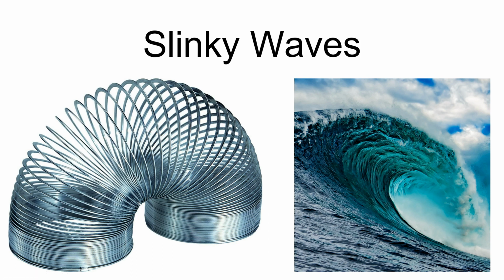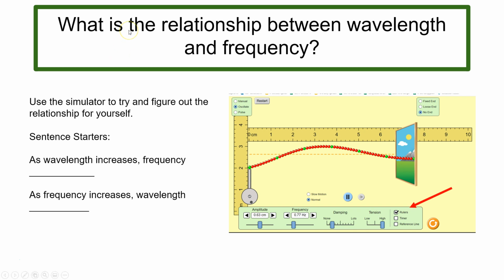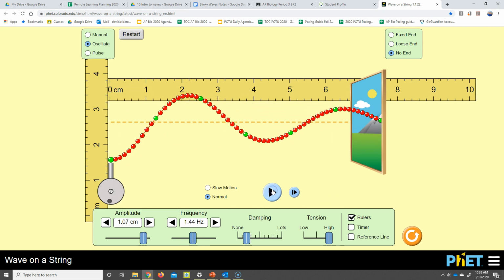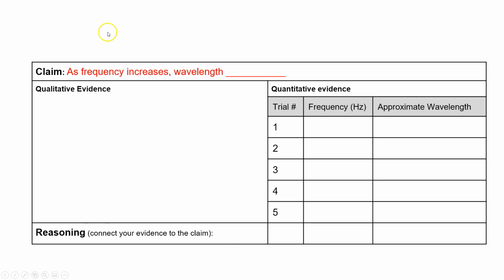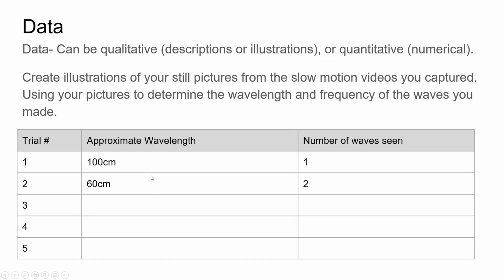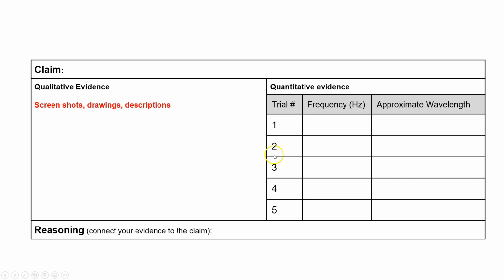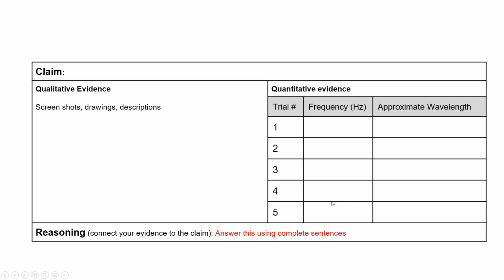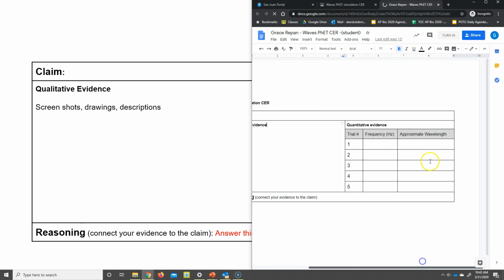Waves simulation CER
Use this video and the PhET simulation linked to complete a CER form.